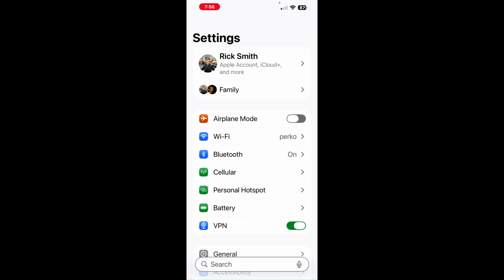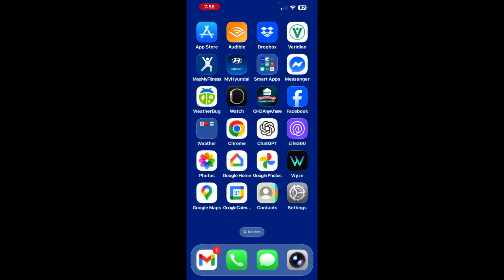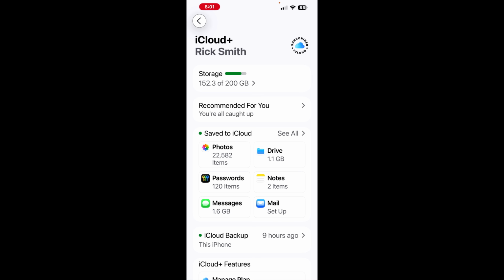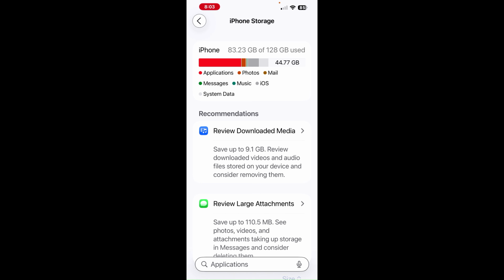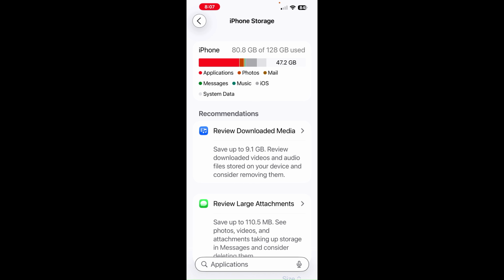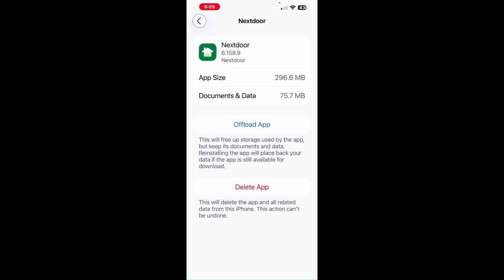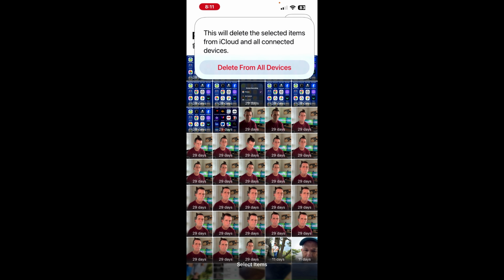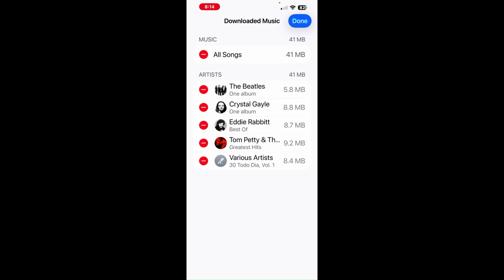iPhone Storage Full? 5 Easy Fixes Anyone Can Do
Is your iPhone always popping up with “Storage Almost Full”? In this video, I’ll show you 5 easy fixes to free up space on your iPhone. Whether your phone is full of photos, old messages, or apps you don’t use anymore, these simple steps will help you clear out clutter and make room for the things you really want to keep.

You’ll learn how to:
  See what’s actually using your iPhone storage
   - Optimize iPhone Storage for Photos & Videos and Clear out photos and
      videos safely
   - Review and deleted old "Downloaded Media" (Videos & Audio files)
   - Manage/delete large attachments in your messages
   - Offload or delete unused apps
   - Manage & remove music downloads & "recently deleted Photos & Videos"

No tech background needed — just follow along step by step. Perfect for seniors, everyday iPhone users, or anyone running out of space.
00:00 - Intro
00:22 - Review iPhone Storage makeup
02:30 - Optimize Photos & Videos
05:00 - Review & Delete "Downloaded Media" Videos & Audio Files)
07:29 - Review & Delete "Large Attachments" in Text Messages
09:35 - Offload/Delete unused Apps
12:01 - Review & Delete Music Files & "recently deleted" Photos & Videos
15:41 - Outro